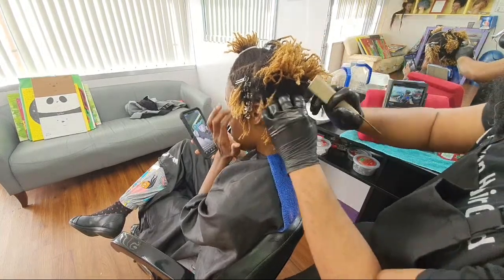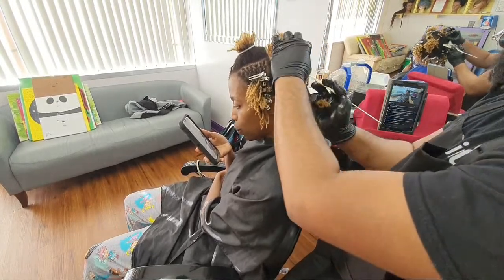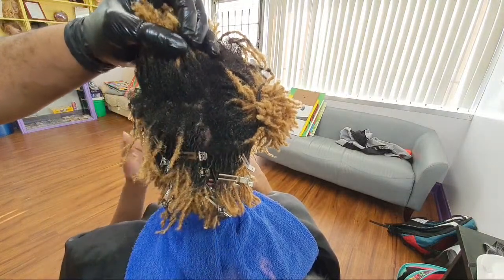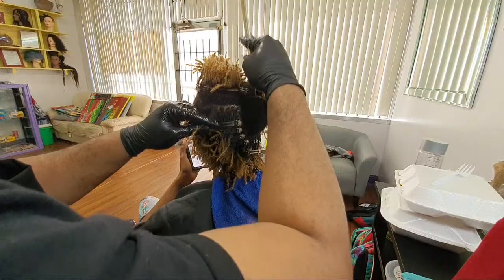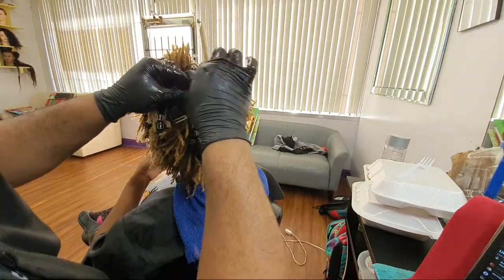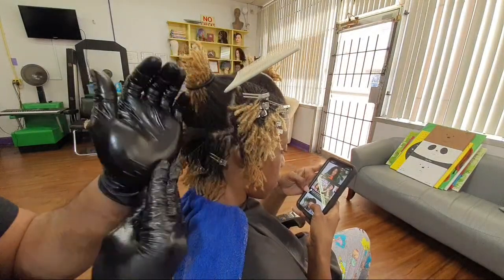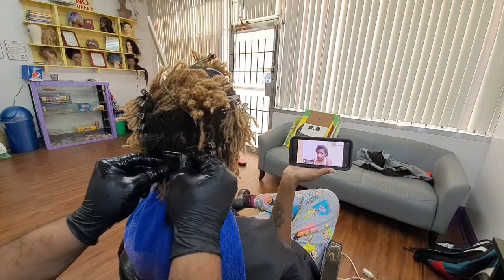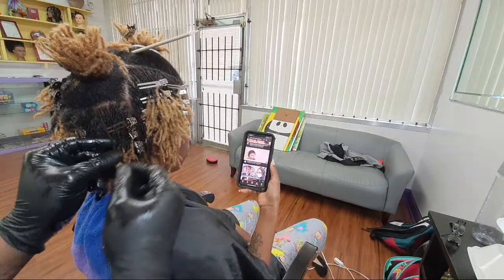Micro Loc Retwist / January Q&A (kinda sorta)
Never miss a stream again! Get notified EVERYTIME I go live from my Discord server

Live in the Atlanta, GA area and would like me to style your natural hair? We specialize in all aspects of Natural Hairstyling and Haircare including:
Natural Hair | Transitioning Hair | Locs | Braids | Haircolor | Extensions & More!

The Griyn Thumb Salon
2138 Candler Road
Decatur, GA 30032
Be prepared to send a picture of your natural hair IN ITS NATURAL STATE. Please note that a minimal $25 non-refundable deposit is necessary to set up an appointment with me.

Note: I recently revamped the stream playlist to feature tracks by Martian Girl Beats. you can listen to a few of her tracks here on her channel